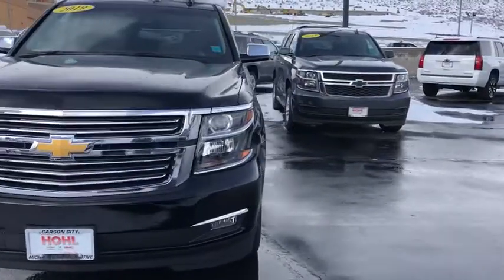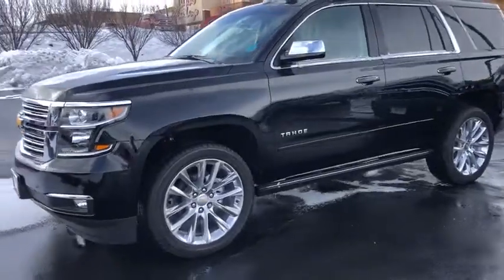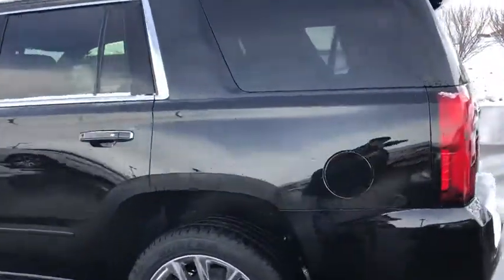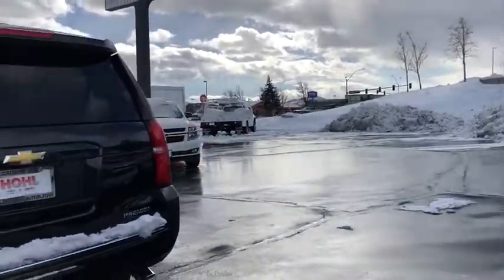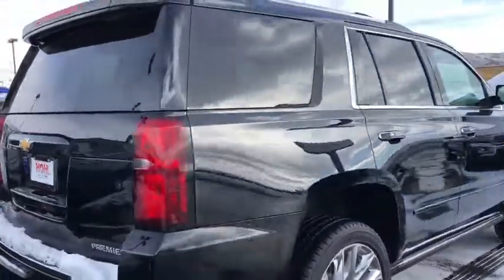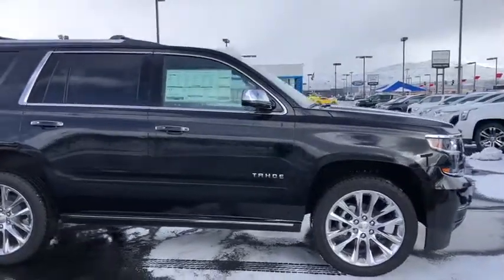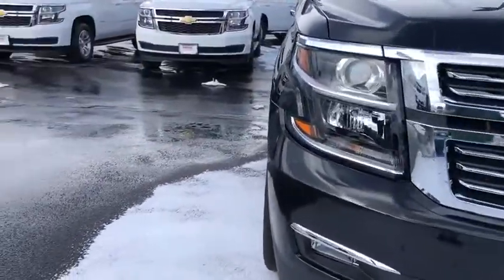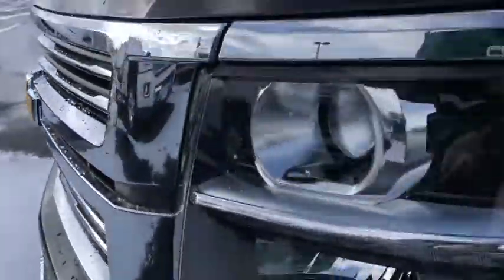2019 Chevrolet Tahoe Reno, Sparks, Elko, Lake Tahoe, Mammoth, NV CC19103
2019 Chevrolet Tahoe

Black 2019 Chevrolet Tahoe Premier 4WD 10-Speed Automatic EcoTec3 6.2L V8
Preferred Equipment Group 1LZ,3.08 Rear Axle Ratio,3.23 Rear Axle Ratio,Wheels: 20 x 9 Polished-Aluminum,Wheels: 22 x 9 Steel,22 6-Spoke Split Chrome (LPO) Wheels,Set of 4 Wheel Locks (LPO),Front Heated Reclining Bucket Seats,Perforated Leather-Appointed Seat Trim,Power Release 2nd Row Bucket Seats,Sun, Entertainment & Destinations Package,Radio: Chevrolet Infotainment AM/FM Stereo w/Nav,Rear Seat Blu-Ray/DVD Entertainment System,Advanced Adaptive Cruise Control,Enhanced Driver Information Center,Power Sunroof,Power-Retractable Assist Steps,License Plate Front Mounting Package,Black Roof Rack Cross Rails,Polished Exhaust Tip,Magnetic Ride Control Suspension Package,2-Speed Electronic Autotrac Active Transfer Case,Collapsible Cargo Area Organizer (LPO),Premier Plus Edition,Memory Settings,Front Passenger 6-Way Power Seat Adjuster,Cargo Net,Remote Keyless Entry,3rd Row 60/40 Power Fold Split-Bench,Passive Entry System,Driver Inboard & Front Passenger Airbags,Color-Keyed Carpeting Floor Covering,1st & 2nd Row Color-Keyed Carpeted Floor Mats,Push Button Keyless Start,Remote Vehicle Start,Black Assist Steps w/Chrome Accent Strip,Floor Console,Auto-Dimming Inside Rear-View Mirror,Power-Folding Heated Outside Mirrors,VAC Power 4-Wheel Disc & 4-Wheel Antilock Brakes,4-Wheel Antilock Disc Brakes w/Brake Assist,Power-Adjustable Accelerator & Brake Pedals,Integrated Trailer Brake Controller,Electronic Cruise Control w/Set & Resume Speed,Wireless Charging,Heated 2nd Row Seats,Heated & Ventilated Driver & Front Passenger Seats,170 Amp Alternator,Power Tilt & Telescopic Steering Column,SiriusXM NavTraffic,Single-Speed Elec Autotrac Active Transfer Case,5 12-Volt Auxiliary Power Outlets,Fog Lamps,Hands Free Power Liftgate,Single-Slot CD/MP3 Player,IntelliBeam Headlamps,SiriusXM Radio,HD Radio,Front & Rear Park Assist,Forward Collision Alert,Rear Cross Traffic Alert,Universal Home Remote,Forward Automatic Braking,Lane Keep Assist w/Lane Departure Warning,Low Speed Forward Automatic Braking,Lane Change Alert w/Side Blind Zone Alert,Bluetooth For Phone,Bose Centerpoint Premium 10-Speaker Surround Sound,Head-Up Display,Heated Leather Wrapped Steering Wheel,Roof-Mounted Luggage Rack Side Rails,Enhanced Driver Alert Package (Y86),4-Wheel Disc Brakes,Air Conditioning,Electronic Stability Control,Front Bucket Seats,Front Center Armrest,Navigation System,Power Liftgate,Spoiler,Tachometer,Voltmeter,3rd row seats: split-bench,ABS brakes,Adjustable pedals,Auto-dimming door mirrors,Automatic temperature control,Bodyside moldings,Brake assist,Bumpers: body-color,CD player,Delay-off headlights,Driver door bin,Driver vanity mirror,Dual front impact airbags,Dual front side impact airbags,Front anti-roll bar,Front dual zone A/C,Front fog lights,Front reading lights,Front wheel independent suspension,Fully automatic headlights,Garage door transmitter,Heated door mirrors,Heated front seats,Heated rear seats,Heated steering wheel,Illuminated entry,Low tire pressure warning,Memory seat,Occupant sensing airbag,Outside temperature display,Overhead airbag,Overhead console,Panic alarm,Passenger door bin,Passenger vanity mirror,Pedal memory,Power door mirrors,Power driver seat,Power passenger seat,Power steering,Power windows,Rain sensing wipers,Rear air conditioning,Rear anti-roll bar,Rear reading lights,Rear window defroster,Rear window wiper,Remote keyless entry,Roof rack: rails only,Security system,Speed control,Speed-sensing steering,Split folding rear seat,Steering wheel memory,Steering wheel mounted audio controls,Telescoping steering wheel,Tilt steering wheel,Traction control,Trip computer,Turn signal indicator mirrors,Variably intermittent wipers,Ventilated front seats,Auto-dimming Rear-View mirror,10 Speakers,High-Intensity Discharge Headlights,Compass,AM/FM radio: SiriusXM,Premium audio system: Chevrolet MyLink,Exterior Parking Camera Rear,Auto High-beam Headlights,Blind spot sensor: Lane Change Alert with Side Blind Zone Alert warning,Emergency communication system: OnStar and Chevrolet connected services capable,Proximity keyless entry